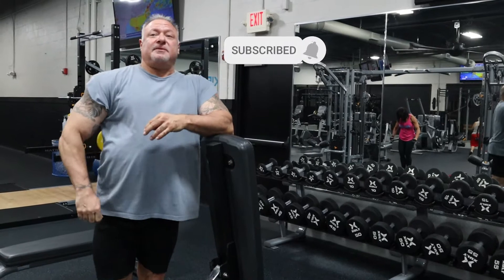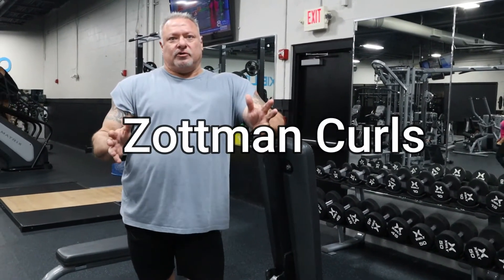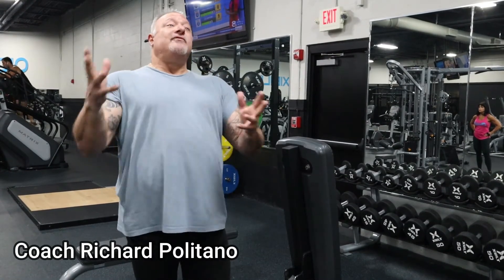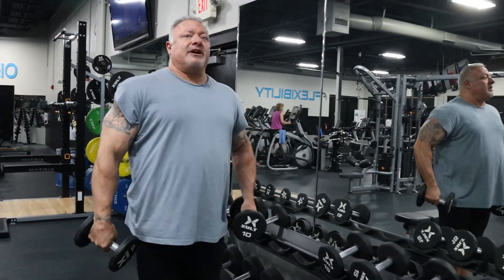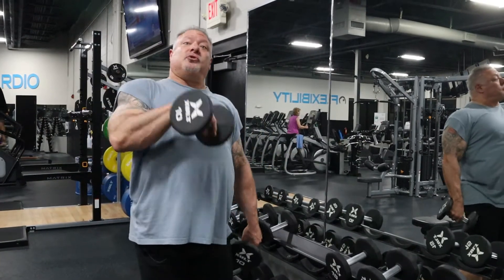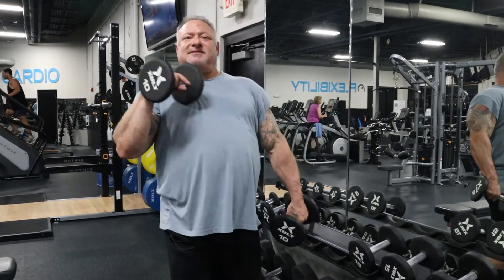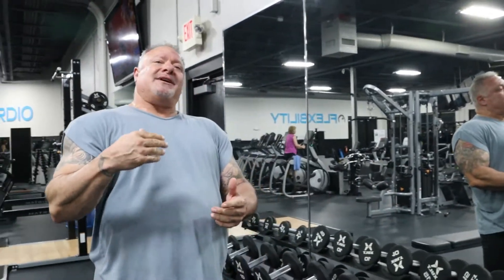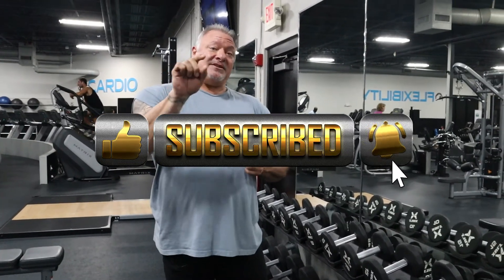How To Do Zottman Curls: The BEST Workout EVER!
Zottman Curls old school bodybuildings long forgotten exercise. Zottman Curls fill the outer head of the bicep and ties into the forearm. Zottman Curls are a must do exercise. Zottman curls exercise or called the db zottman curls, was highly used by Vince Gironda.